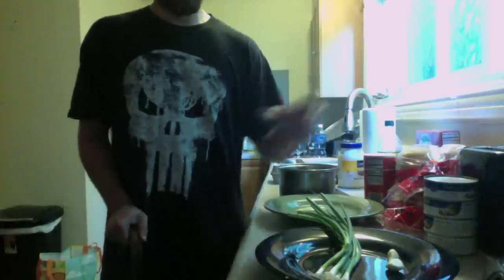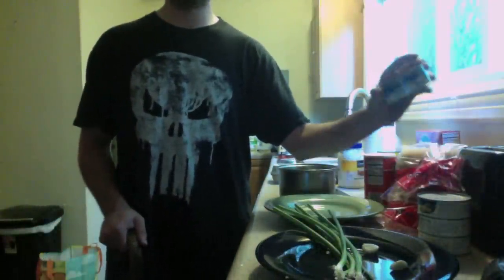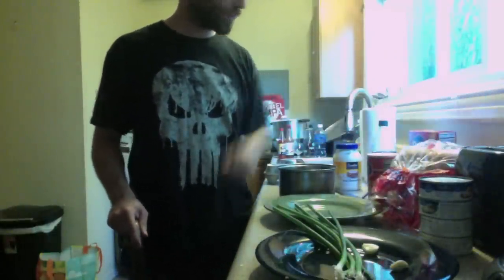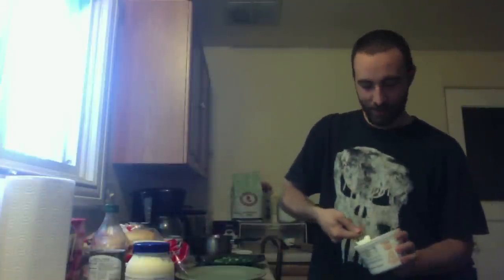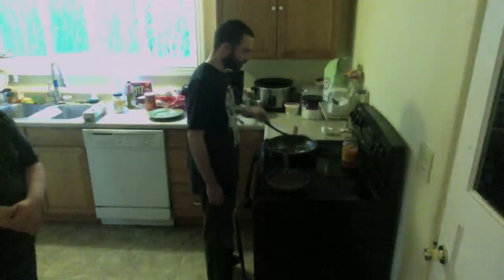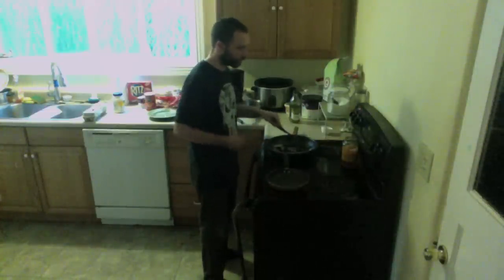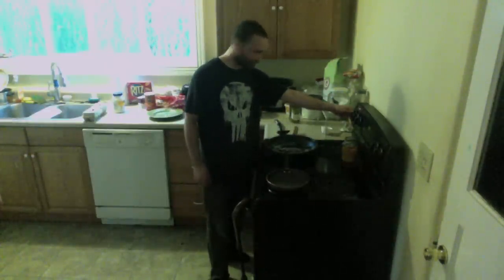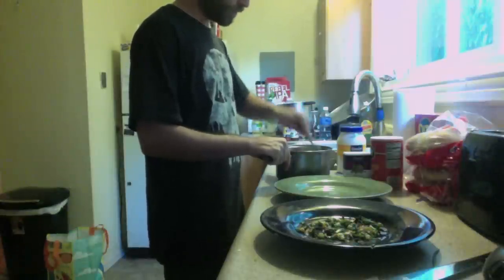topless kitchen episode 4 - Albacore Burgers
My friend James makes a guest appearance to show off his recipe for Albacore Burgers.